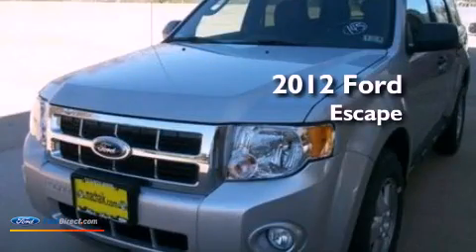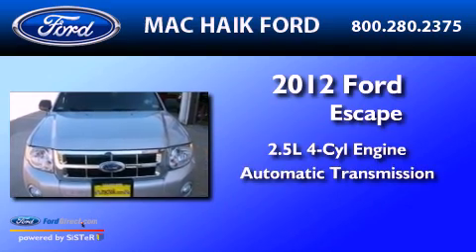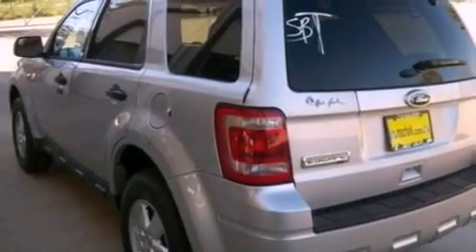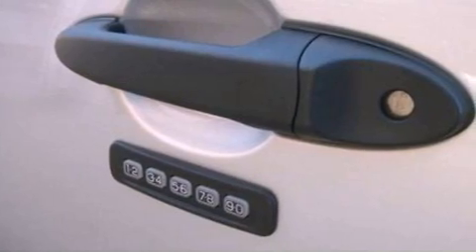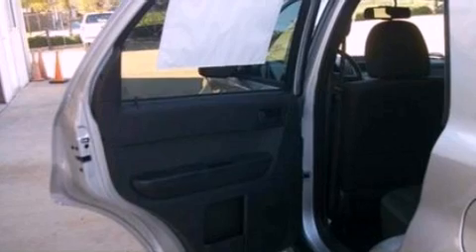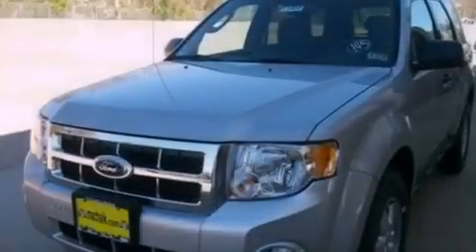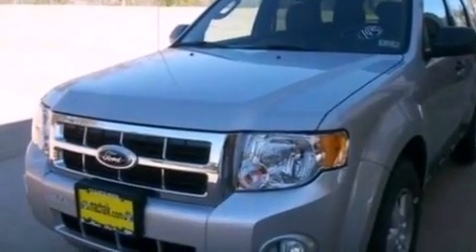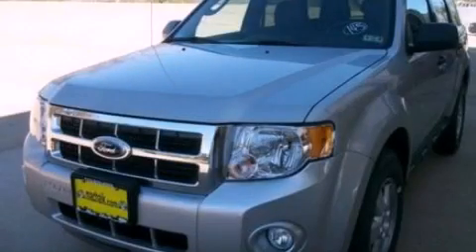2012 Ford Escape Katy TX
Year : 2012
 Make : Ford
 Model : Escape
 Engine : 2.5L I4 16V MPFI DOHC
 Trans . : 6-SPEED AUTOMATIC
 Exterior : INGOT SILVER METALLIC
 Miles : 5
 Interior : CHARCOAL

 2012 Ford Escape Houston  TX